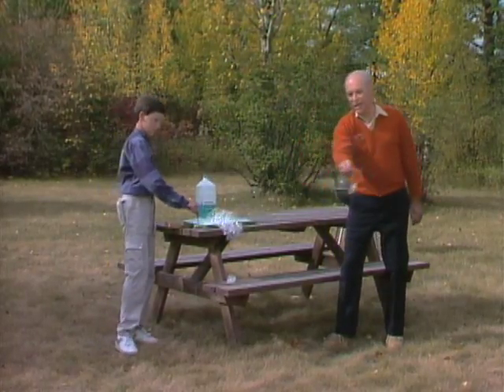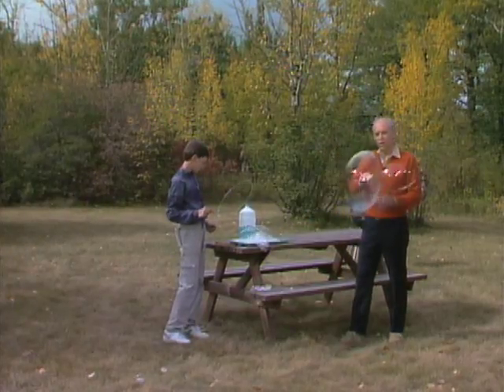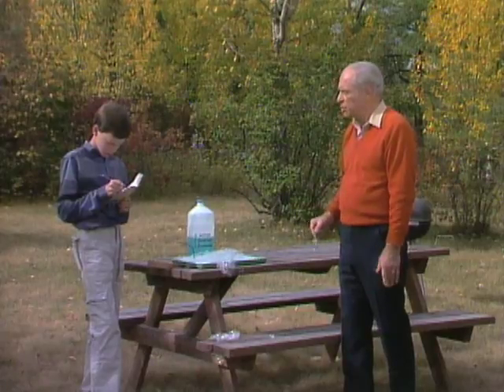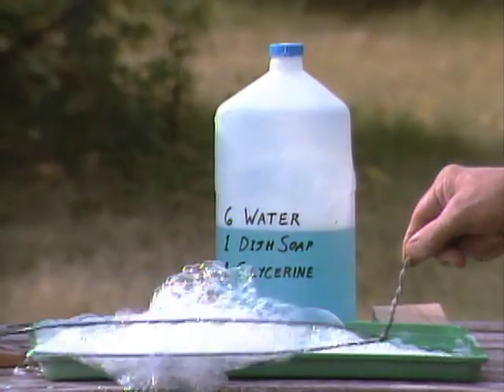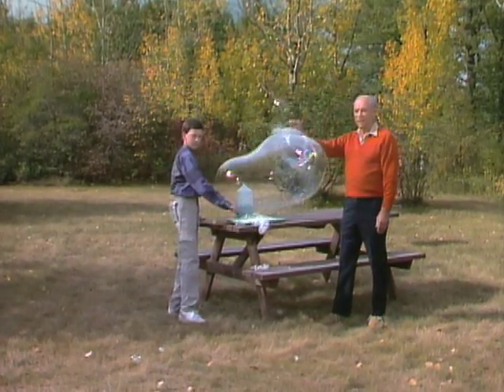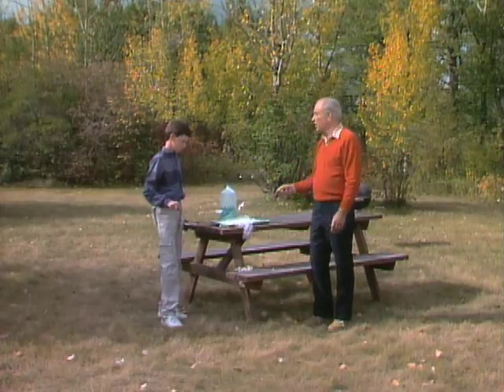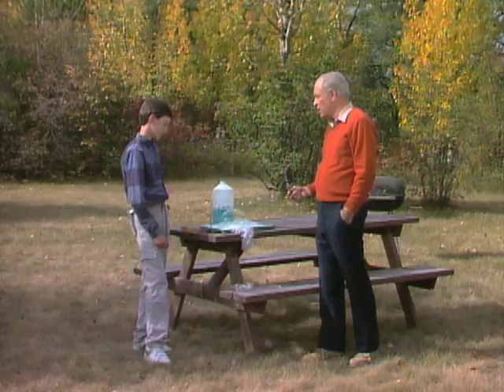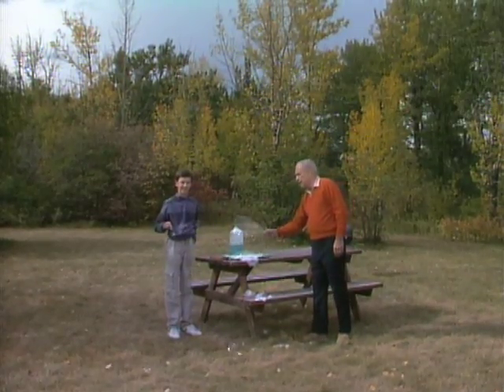How to Make Your Own Bubbles (Mr. Wizard)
Mr. Wizard lists the ingredients needed to make your own bubble solution.